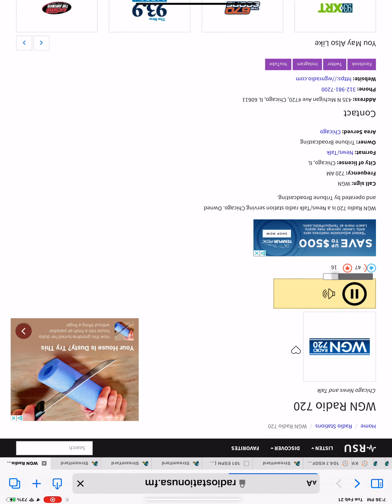Anthem on the Blackhawks game